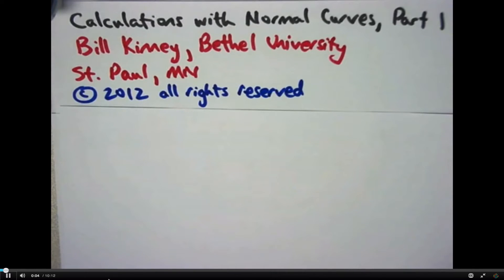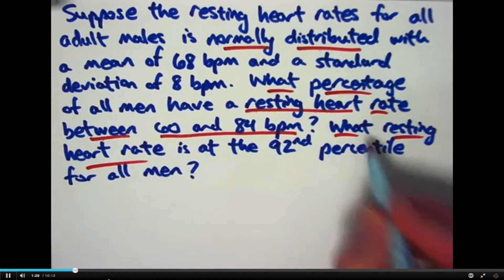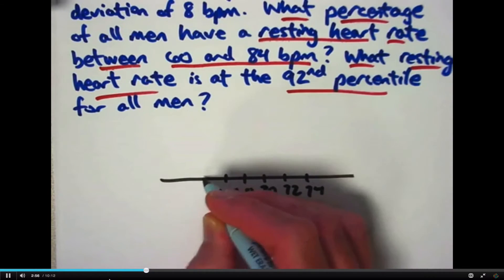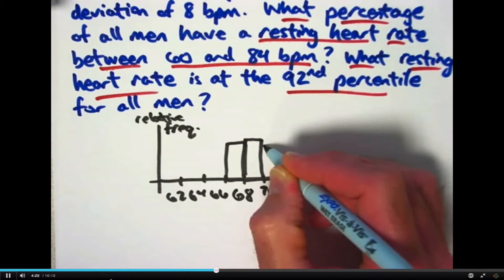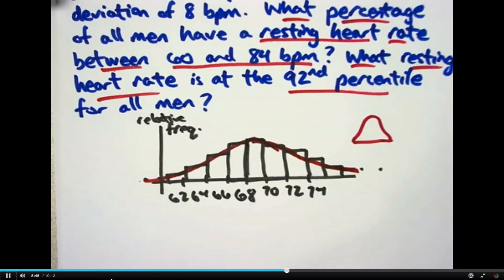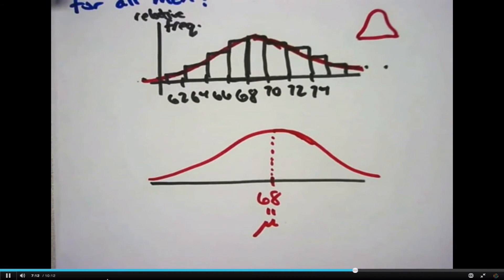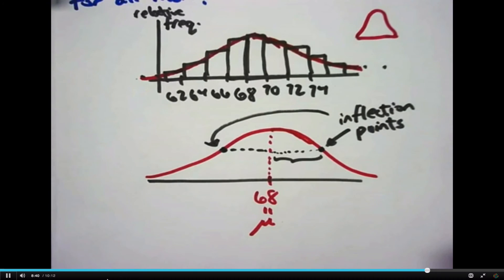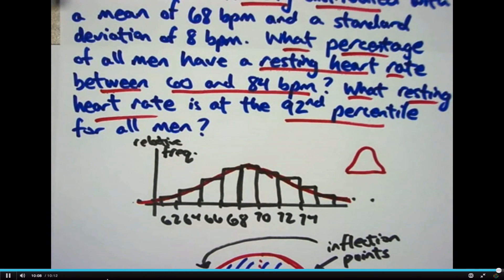Geometric Interpretation of the Mean and Standard Deviation of a Normal Curve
The idea of a Normal curve and the geometric interpretation of its mean and standard deviation in the context of resting heart rates. Amazon Prime Student 6-Month Trial